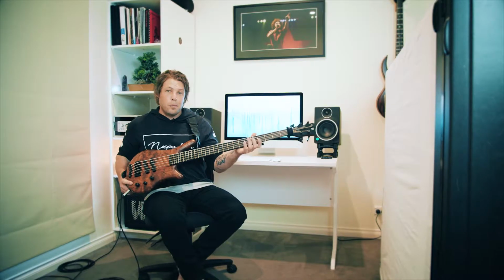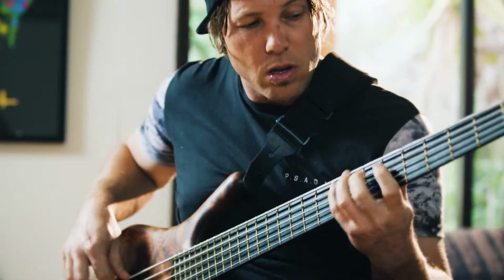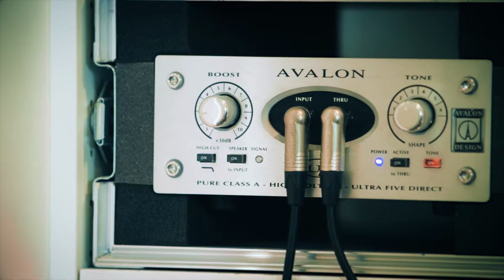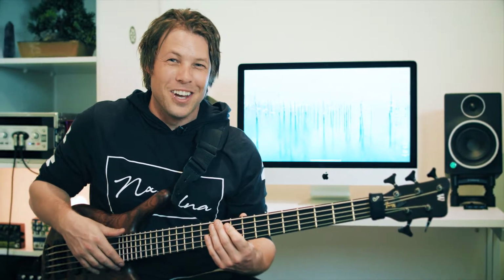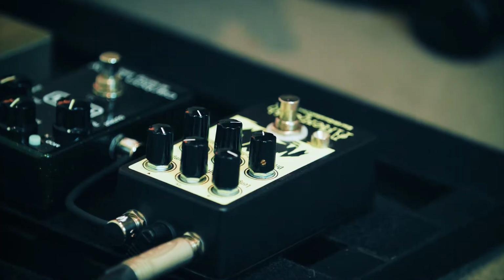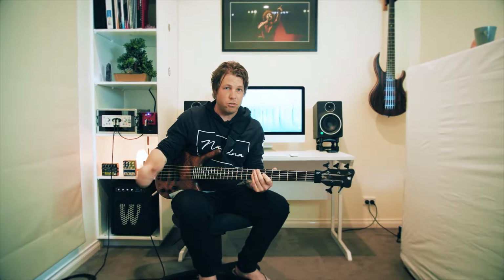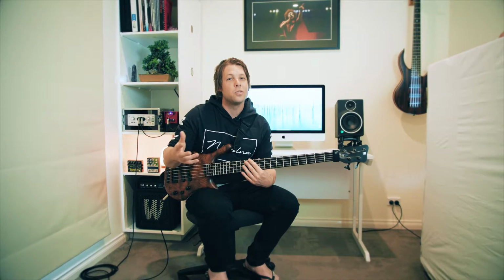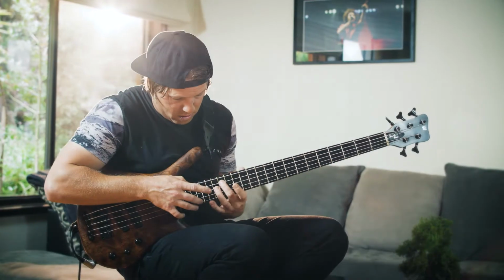Phil Collins - Something Happened On The Way To Heaven - How I Got That Bass Tone - Kade Turner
G’day You Dead-Set Bloody Legends!

This is my first full-length video on - How I Got That Bass Tone.  It’s hard to dive deep in just 6 minutes, but I’ve done my best to show exactly how its been achieved. The Earthquaker Devices Afterneath makes a nice contribution to the outro tapping. I’ve paired the Avalon U5 with the REDDI and my 2010  5-String Warwick Thumb Bass.

🎬 Video by Daniel Nolan
🎛️ Produced by Daniel Nolan & Kade

I teach bass technique, tone, and theory — both separately and in masterclasses.
I’m available for session and touring work.
I also sell professional transcriptions of my covers.

Chapters:
00:00 Intro
01:02 The Bass
01:22 Strings
01:35 Bass Preamp
02:12 Avalon & Reddi DI's
02:55 Pedalboard
04:10 Mixing
05:18 Final Thoughts